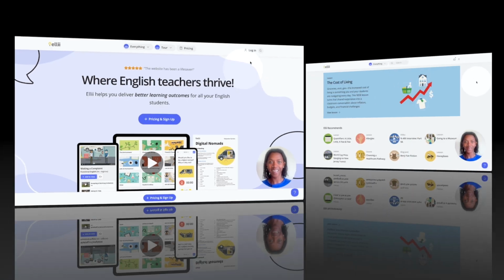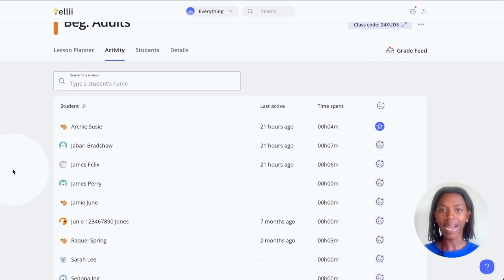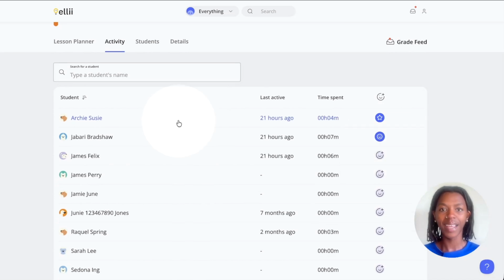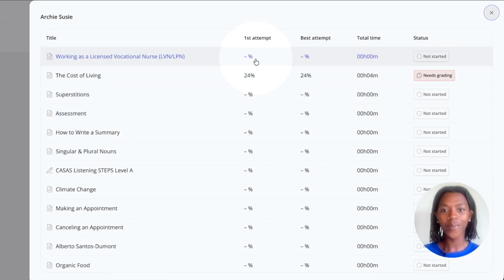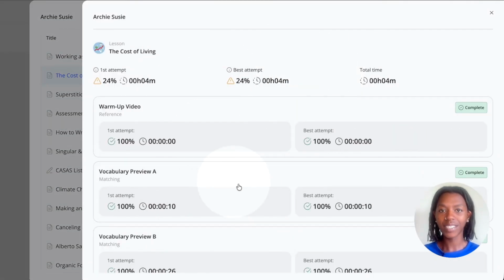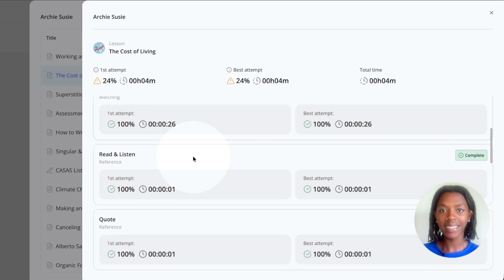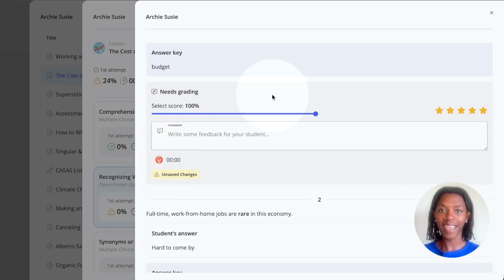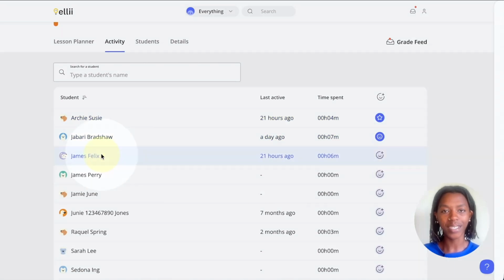How to Use the Activity Tab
This video is a tutorial on how to use the activity tab. to find all our lessons and teacher resources!